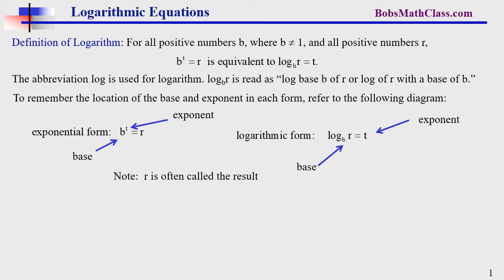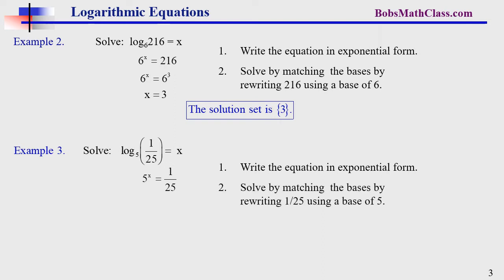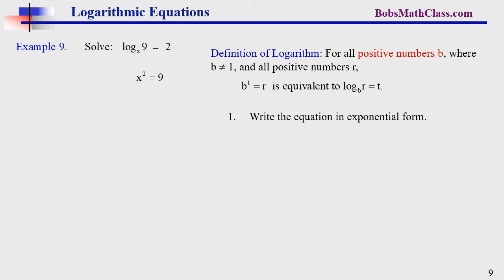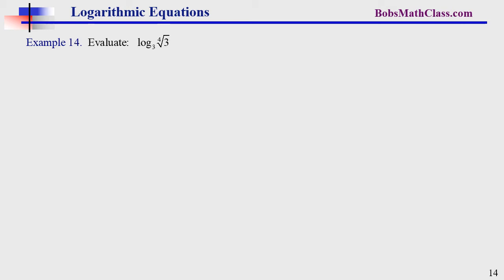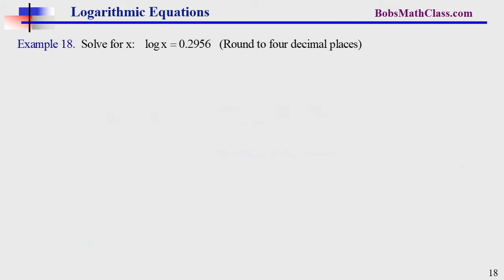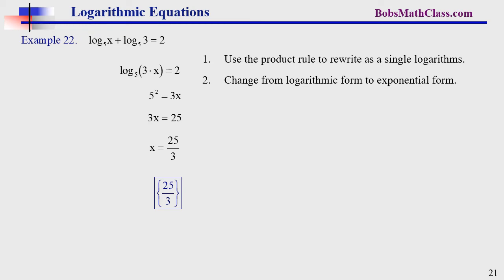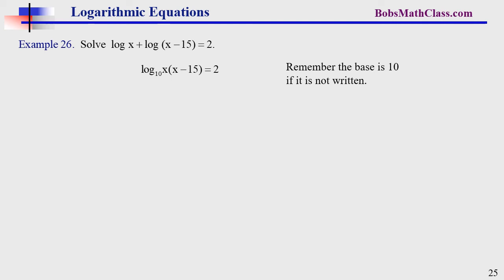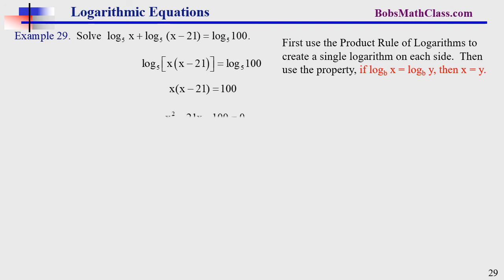11.2 Logarithmic Equations